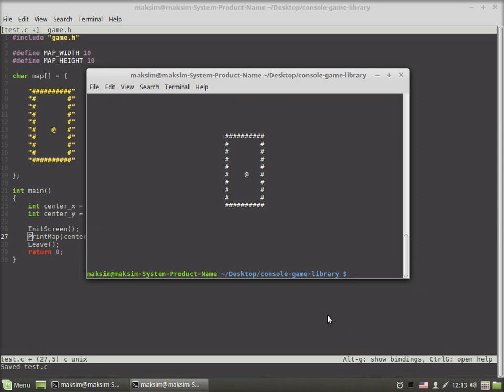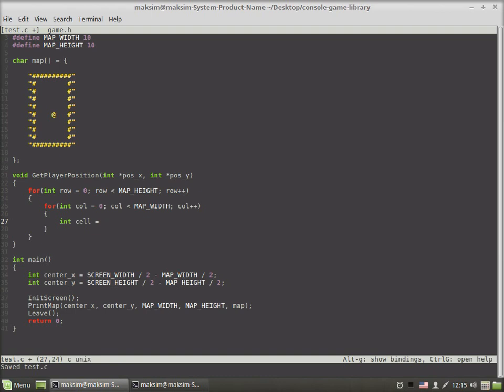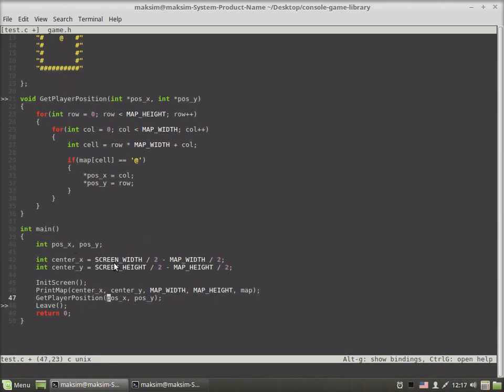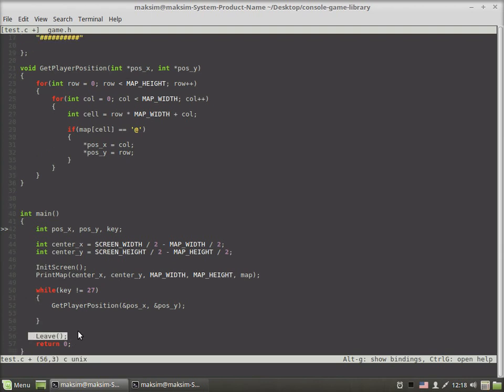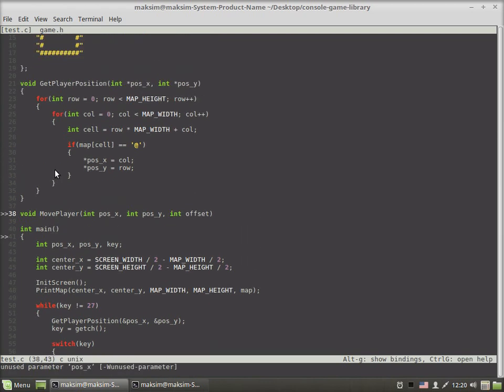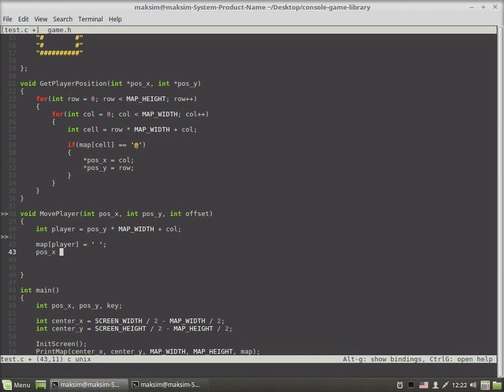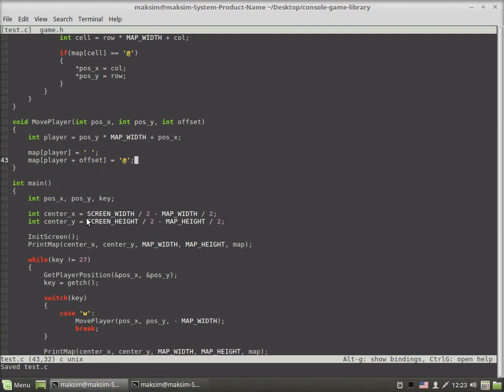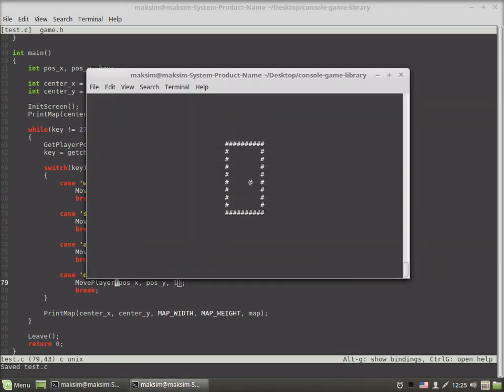Cross-platform console game library in C: moving character + simple collision detection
A very basic cross-platform console game library dedicated for the beginners who want to write their own games